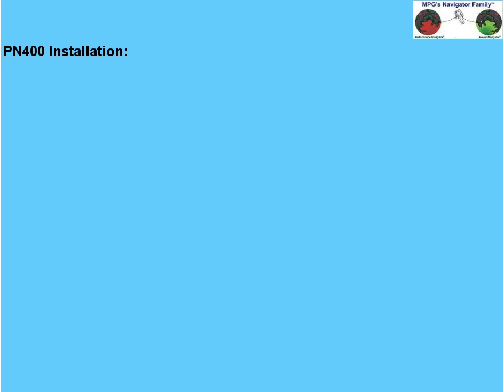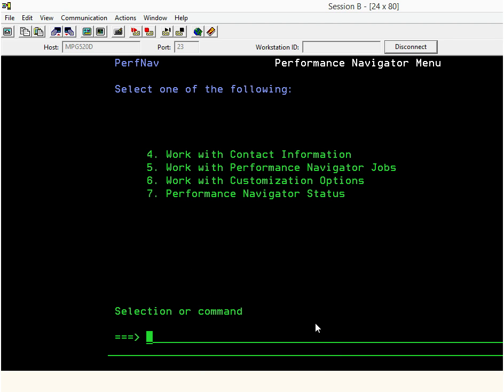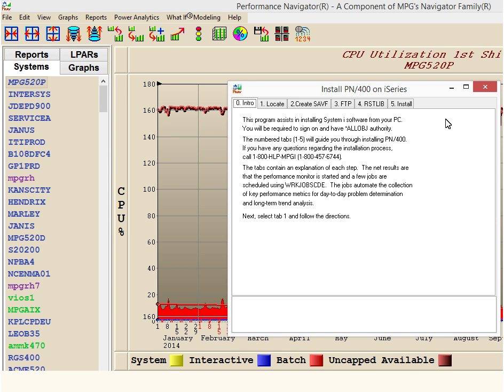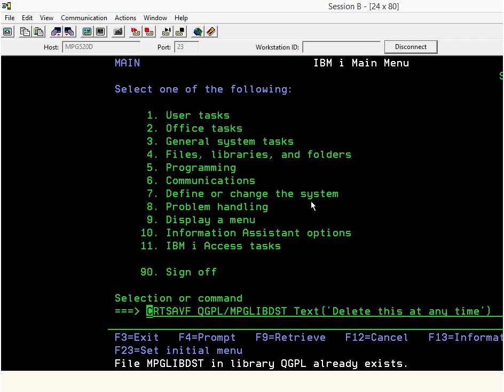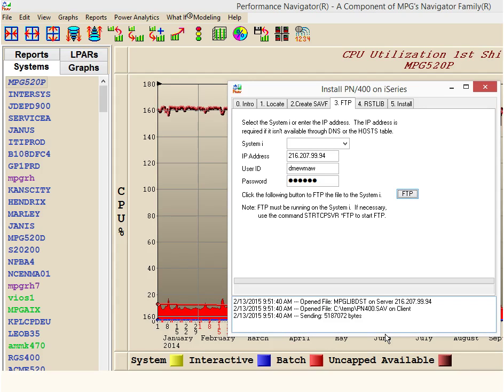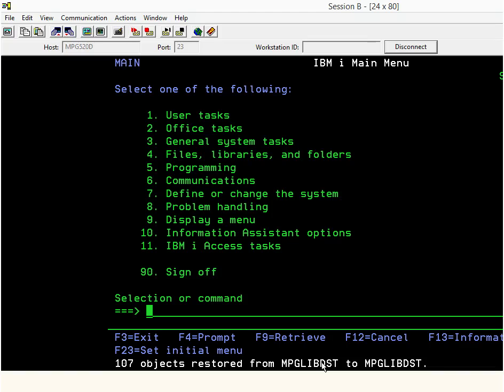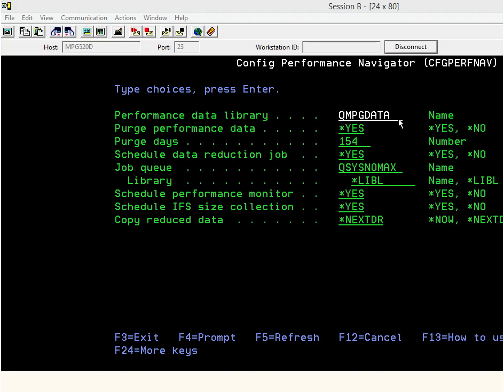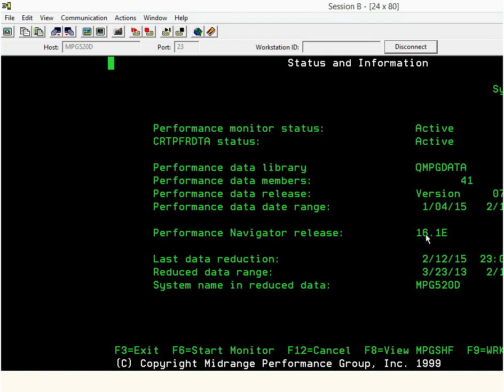PN400 Installation / Upgrade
This video will help you understand how to the PN400 host code